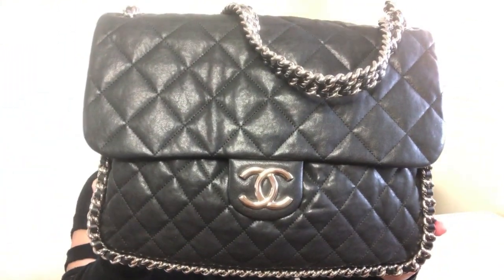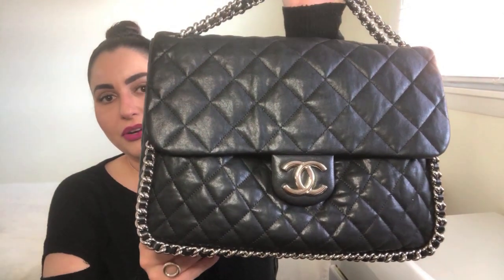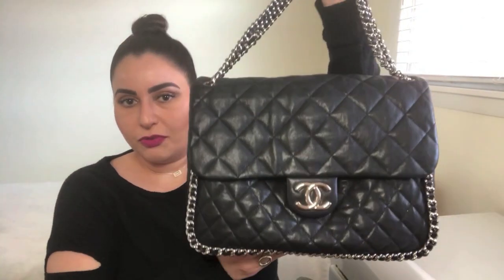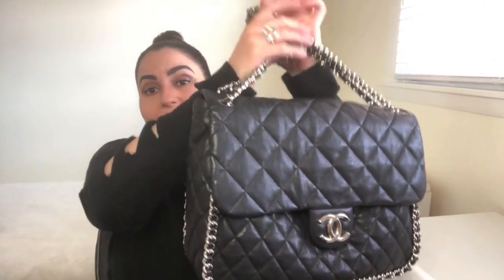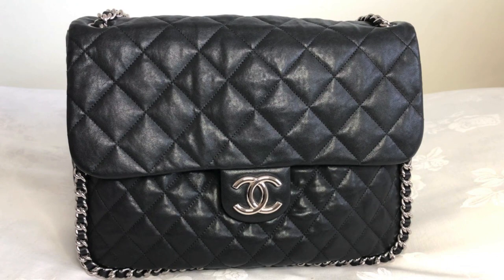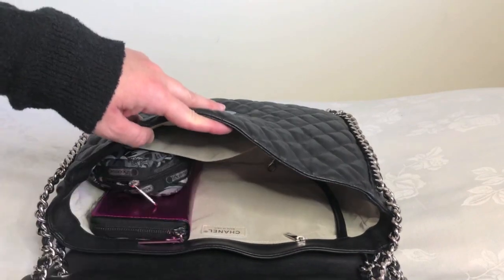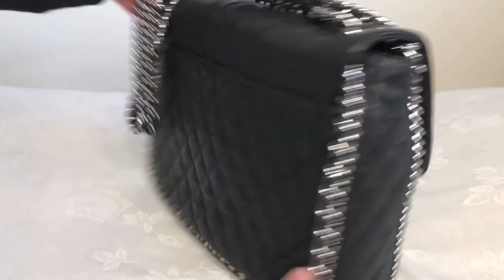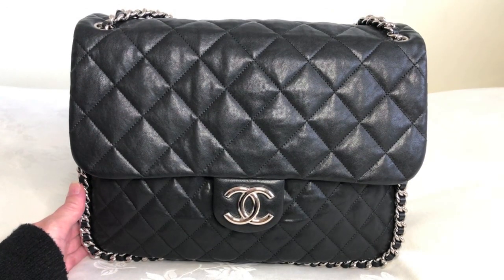Chanel Chain Around Maxi - Review, What's In My Bag, and Mod Shots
Today’s video is a review of the Chanel Chain Around Maxi Shoulder Bag. I will give you all the basic information on the bag, show you how much it holds, provide you with some mod shots, and tell you my thoughts on the bag. Spoiler alert: IT’S AWESOME and a FANTASTIC option for an every day work bag!

Table of Contents for Video:
0:41 Basic Info & Bag Tour
4:59 How I pack my Chanel Chain Around Maxi
7:53 Mod Shots of the Chanel Chain Around Maxi
9:18 My Thoughts on the Chanel Chain Around Maxi
14:10 To see the bag/label information for the Chanel Chain Around Maxi

If you are interested in the Chanel Chain Around Maxi, here are some online resale options to consider:

Foundation: It Cosmetics Bye Bye Foundation in Medium, It Cosmetics Bye Bye Redness in Neutral Beige
Blush: Charlotte Tilbury Cheek to Chic Swish & Pop Blusher in Sex on Fire
Highlighter: MAC Mineralize Skinfinish in Soft & Gentle
Setting Spray: Urban Decay All Nighter Makeup Setting Spray
Lipstick: Kat Von D Everlasting Liquid Lipstick in Mother
Eyes: Charlotte Tilbury Eyes to Mesmerise in Marie Antoinette
Mascara: Tarte Opening Act Lash Primer, Benefit Bad Gal Bang Mascara